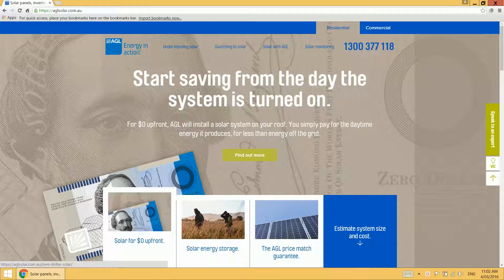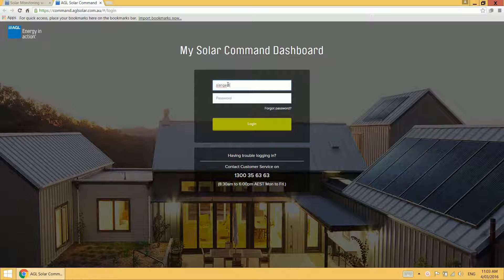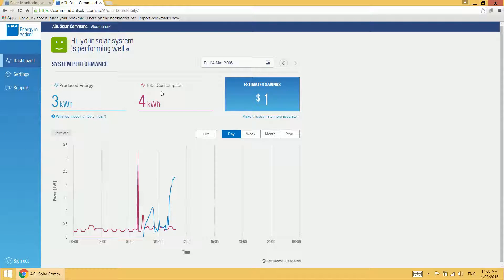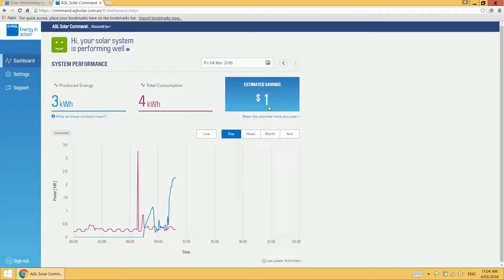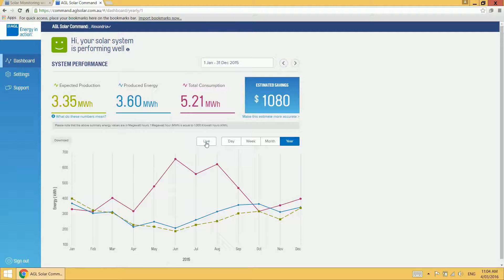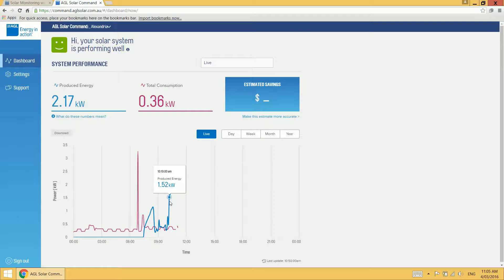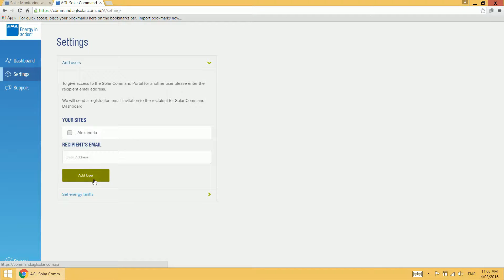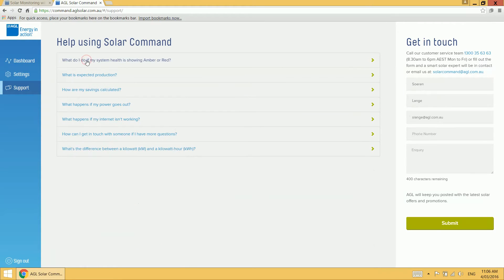AGL Solar Command | AGL Energy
Here’s a short introduction video for AGL Solar Command dashboard. Solar Command is a solar monitoring tool that remotely monitors your system for fast fault identification and rectification, offering you peace of mind in knowing your system is performing to its potential.